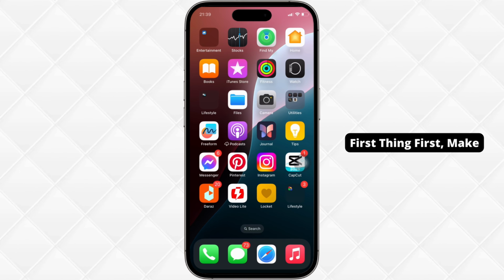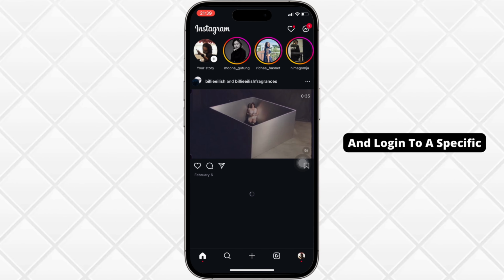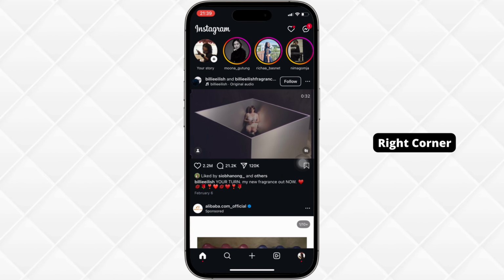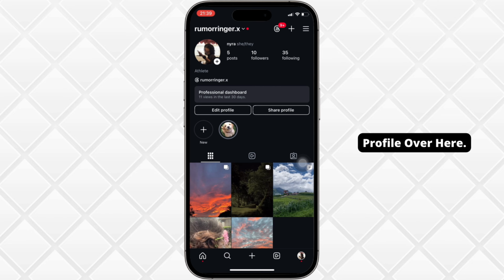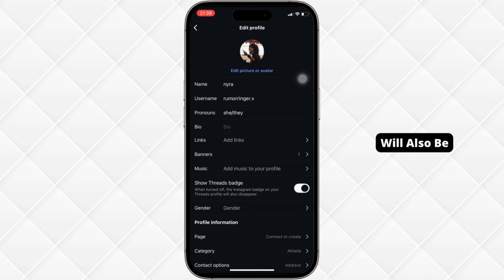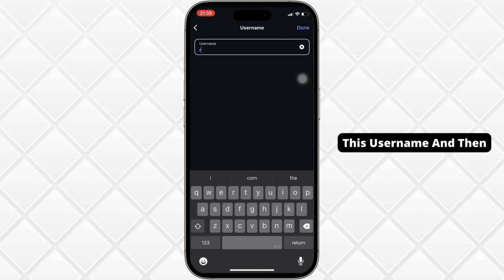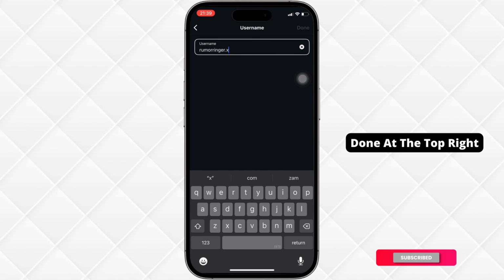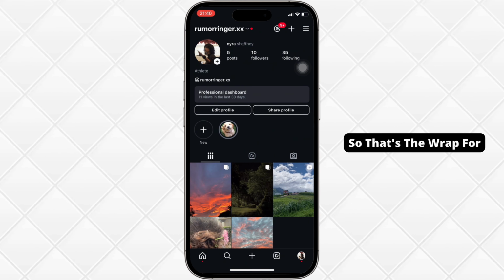How to Change Your Instagram Username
Want to change your Instagram username? 🔄📲 This step-by-step guide for 2025 will show you how to update your Instagram username on both mobile and desktop in just a few taps!

What You'll Learn in This Video:
✅ How to change your Instagram username (Android, iPhone & PC)
✅ Username availability rules & what happens after changing it
✅ How to switch back to an old username if available
✅ Fixing issues if Instagram won’t let you change your username

Changing your username can help you rebrand your profile or get a more unique handle—this guide ensures you do it correctly and without issues!

📌 Chapters:
⏱ 0:00 - Introduction
⏱ 0:10 - How to Change Your Instagram Username